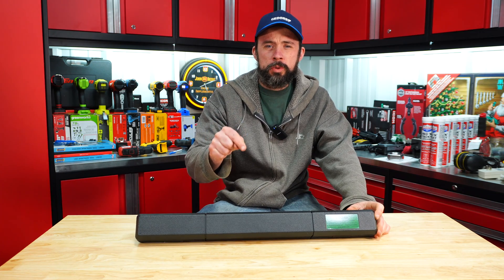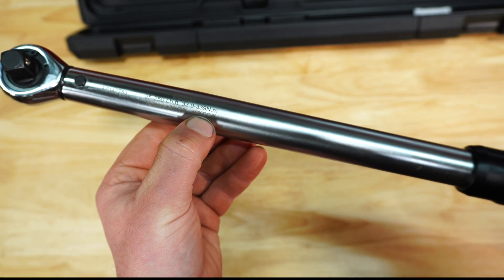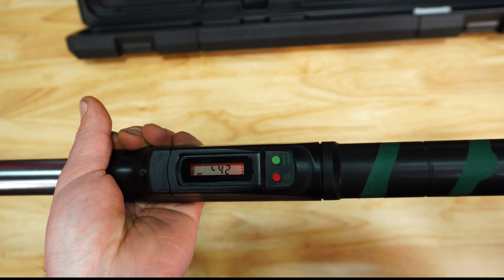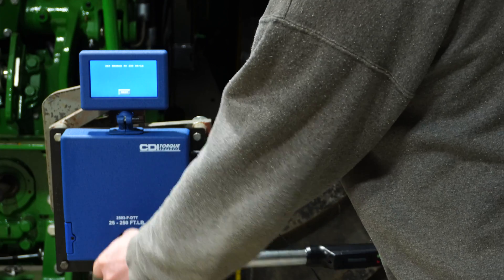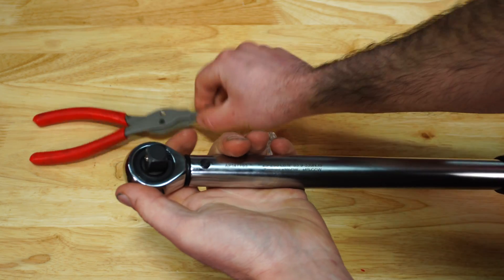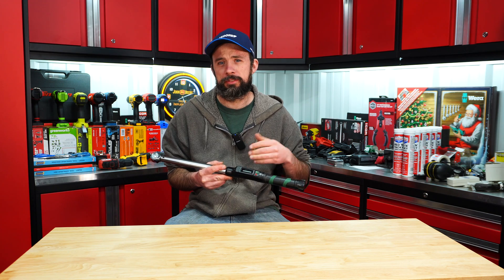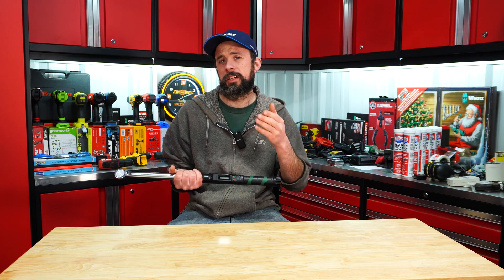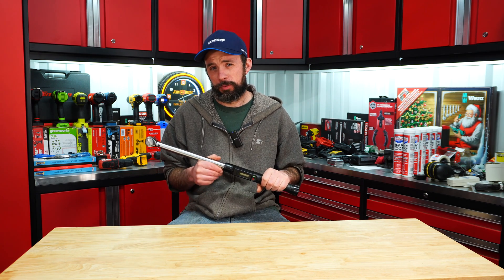Cheapest Digital Click Style Torque Wrench On Amazon, Is it Accurate? eTORK EC3250 25-250 ft-lbs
Is this 1/2 torque wrench actually accurate?  let's find out!

Amazon Link